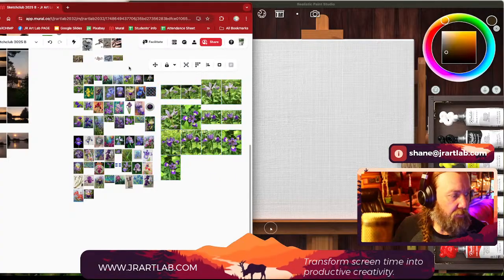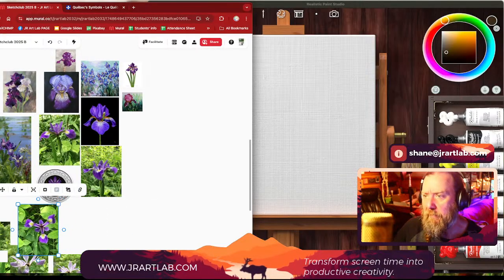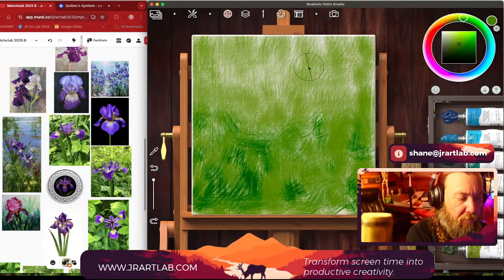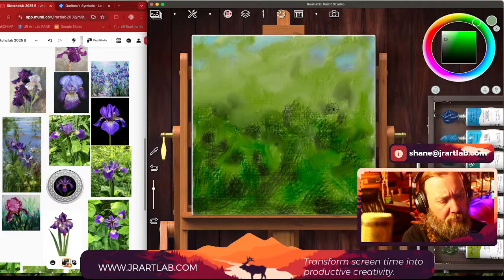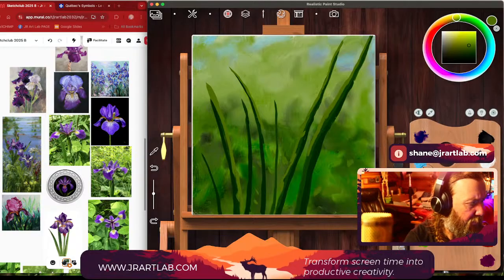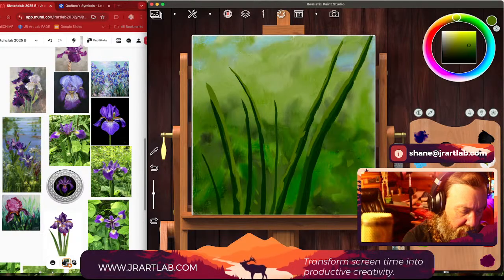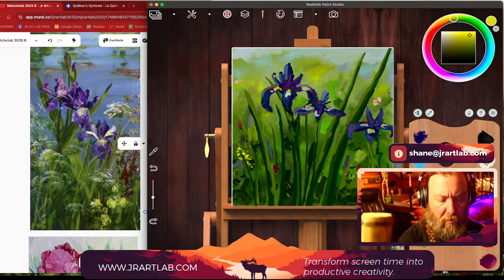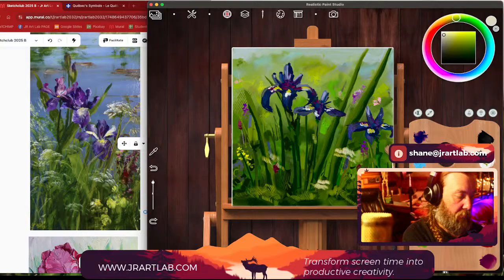SketchClub JR ART LAB -: Iris Flora - (Realistic Paint Studio)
🎨 Welcome to our Weekly Sketch Club with Jr Art Lab! 🖌️

Join us every Friday at 8 PM for a creative journey that's all about building community, expanding our visual libraries, and honing our artistic skills. Jr Art Lab is more than just a sketch club – it's your gateway to a world of creative exploration.
🔹 This week's theme: : Iris Flora - (Realistic Paint Studio)
🔹 Date & Time: Friday at 8 PM

🔹 Discover a multitude of workshops to learn and develop skills in:
3D Sculpting and Modeling 🌟
2D Painting and Drawing 🎨
Graphic Design 💻
Script Writing 📝
Podcasting 🎙️
Video Production/Editing 🎥
Documentary Making 🎬
Photography 📷
Animation & Anime 🌠
Visual Effects ✨
iPad 2D & 3D Art 📱

Whether you're a seasoned artist or just starting your creative journey, Jr Art Lab has something for everyone.

Don't forget to use these hashtags to connect with the global art community

Prepare your canvases, and let's create, inspire, and grow as artists. See you at 8 PM sharp! 🚀🎨